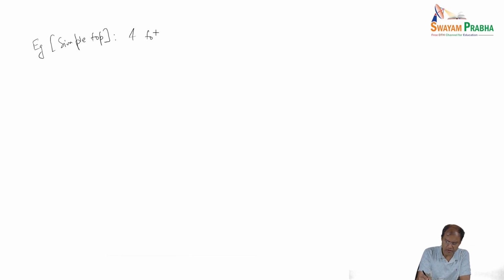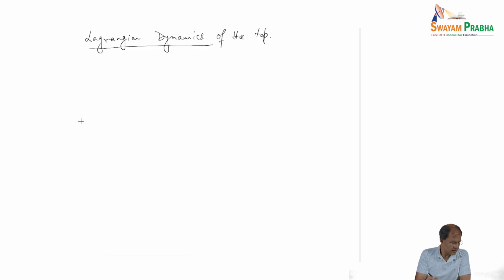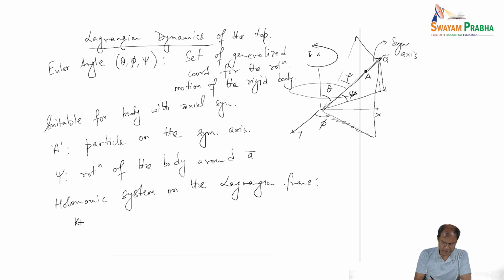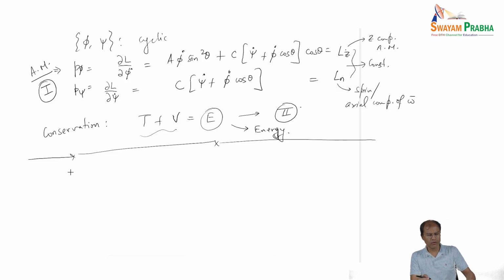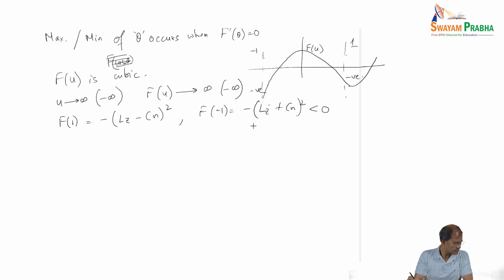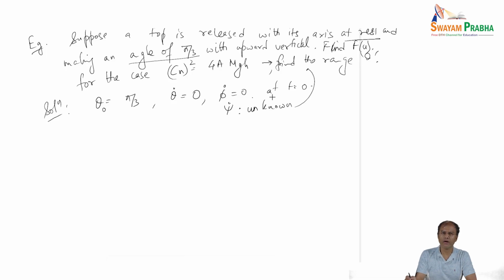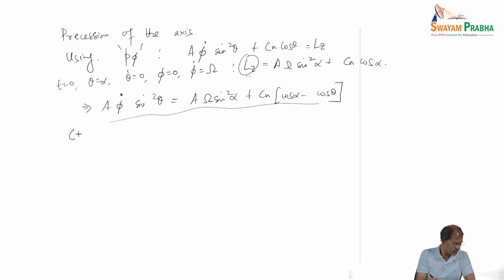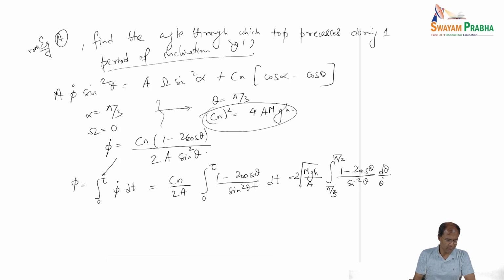Problems in Rigid Body Dynamics Part 3